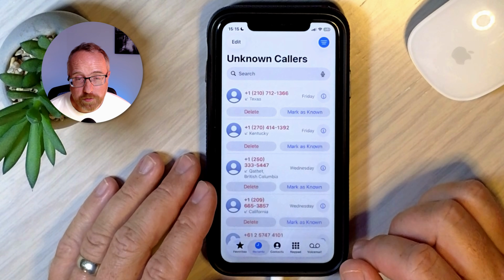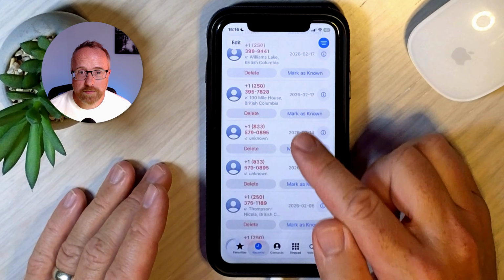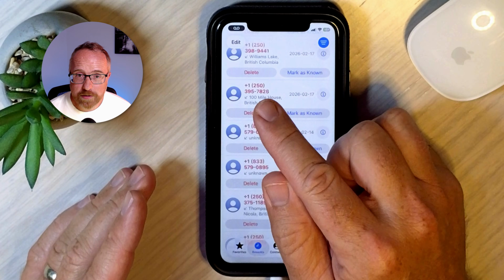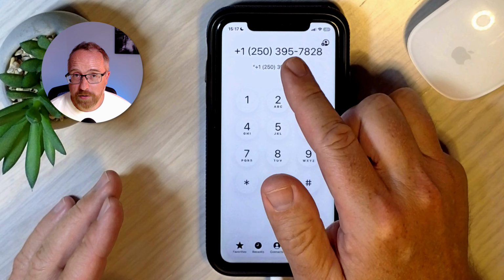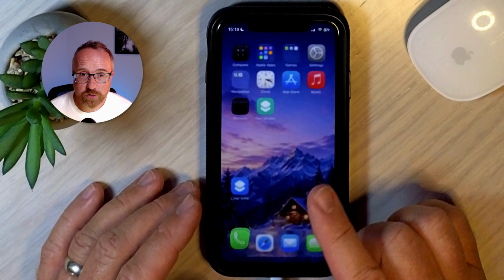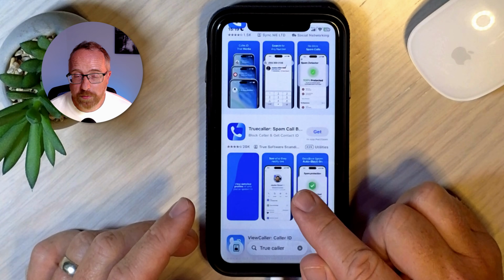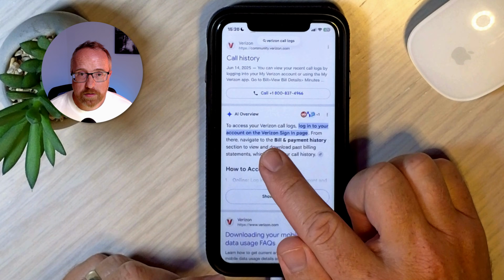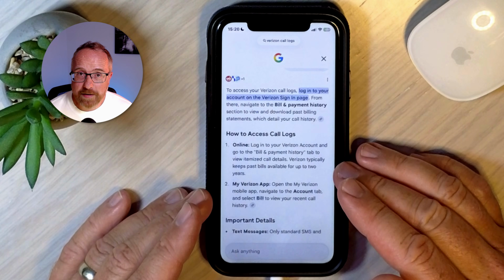How to See Unknown Callers on iPhone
Learn how to see unknown callers on iPhone. You should also Scam-Proof your iPhone in under 5 minutes with my FREE and SIMPLE 4-point checklist. Protect yourself now, it's FREE This essential guide provides iPhone tips and tricks for managing your call settings and reviewing numbers from calling scary numbers. Discover how to navigate your device to find these calling entries and understand why your iPhone shows numbers even for unknown phone calls.

Timestamps

00:00 iPhone Unknown Callers List
00:18 Unknown Calls Location
00:28 Using Unknown Callers Tab
00:53 Copy Paste Hidden Numbers
01:32 Redial With Star 69
01:48 Use Truecaller App
02:15 Carrier Call Logs Method
02:39 Verizon Account Call History
03:06 Stop iPhone Tracking